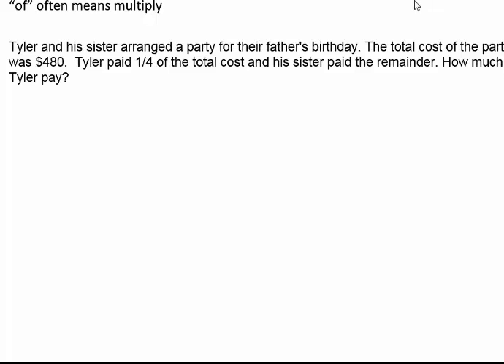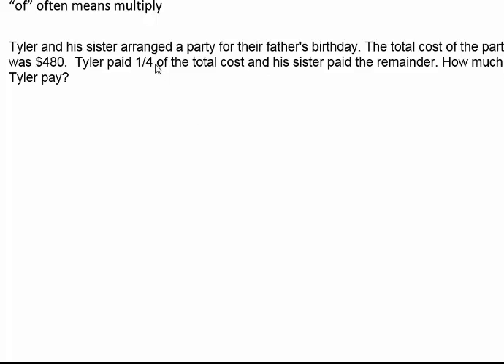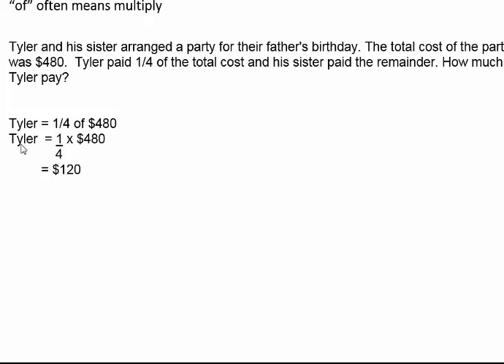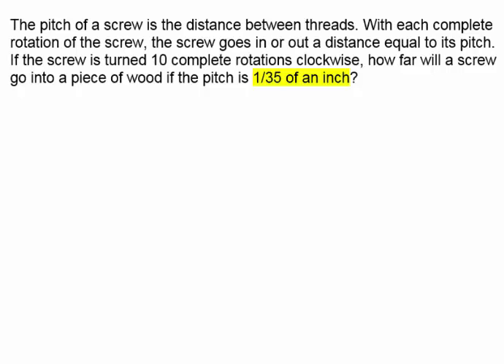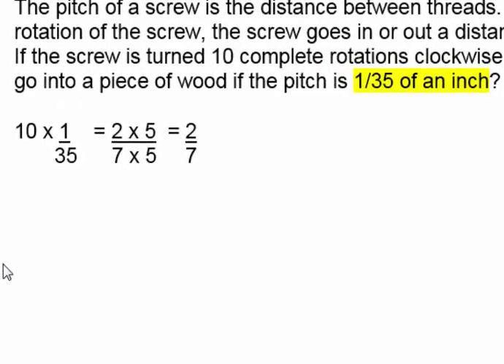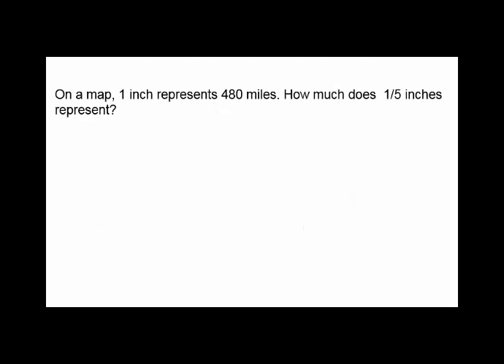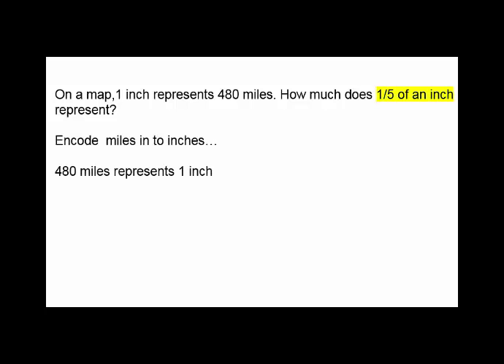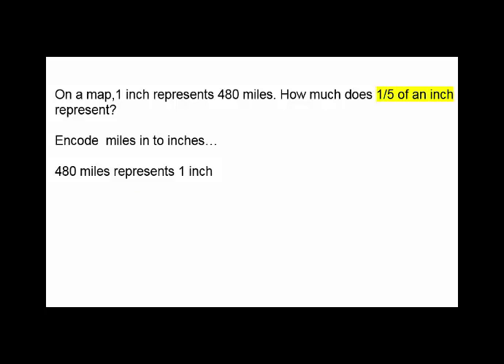Word Problems with Basic Fractions